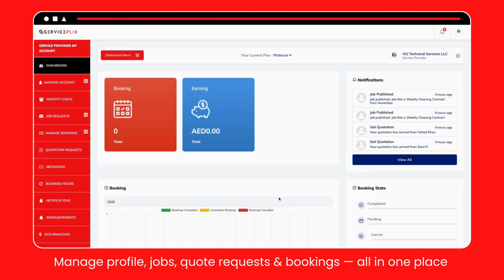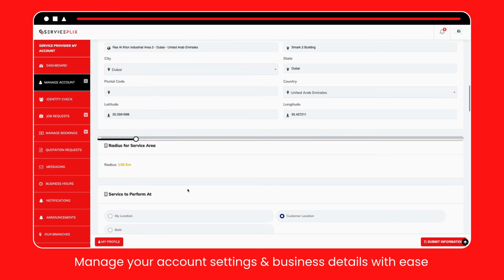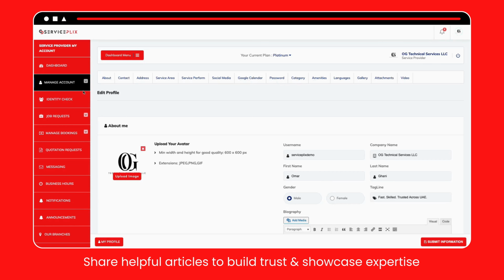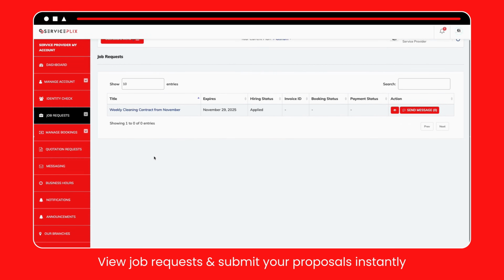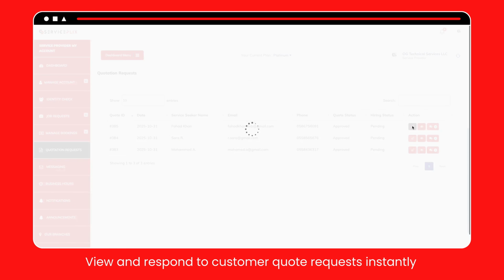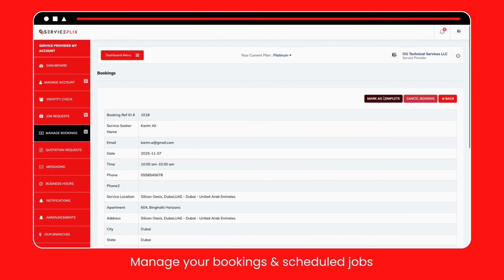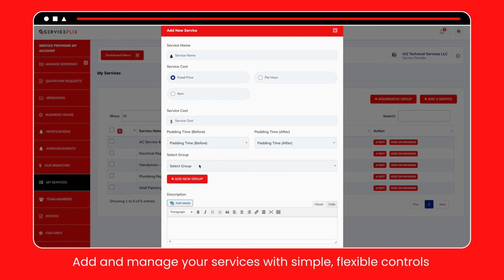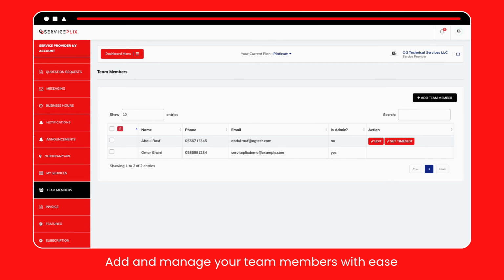Service Plix – Where UAE Finds Its Services | Provider Dashboard Demo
Welcome to the official Service Plix channel!

This video is a complete walkthrough of the Service Plix Provider Dashboard — designed to help service businesses across the UAE manage enquiries, jobs, bookings, profile, team, and more with ease.

Whether you’re a home service provider, maintenance company, AC technician, cleaner, handyman, interior contractor, or facility service provider, Service Plix helps you receive real enquiries and grow your business.

What’s inside this demo:
* Manage your business profile
* Handle enquiries & quotation requests
* Access job requests across UAE
* Manage bookings & scheduled visits
* Add & manage services
* Add team members & assign roles
* Upload portfolio & business documents
* And more…

What is Service Plix?
Service Plix is the UAE’s trusted service marketplace connecting customers with verified service providers.
We help service businesses get:
✅ Real enquiries
✅ Bookings & jobs
✅ Online visibility
✅ Customer trust
✅ Business growth

Available Across UAE
Dubai | Abu Dhabi | Sharjah | Ajman | RAK | Fujairah | Umm Al Quwain

Service Categories we support:
* Home maintenance
* AC repair & cleaning
* Deep cleaning
* Carpentry & flooring
* Painting
* Handyman services
* Interior design & fit-out
* Landscaping & gardening
* Pest control

More tutorials, business tips, and feature launches coming soon.

Service Plix — Where UAE Finds Its Services.